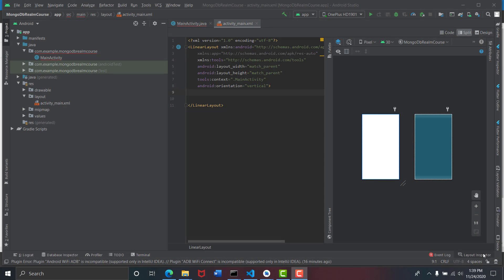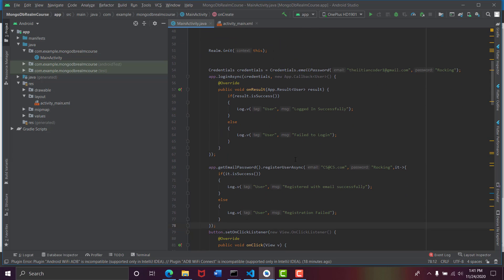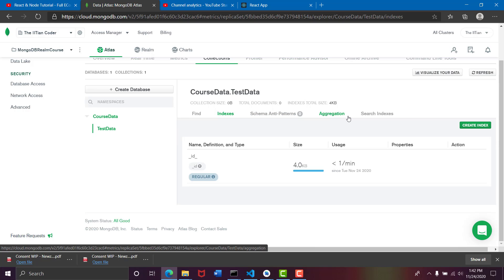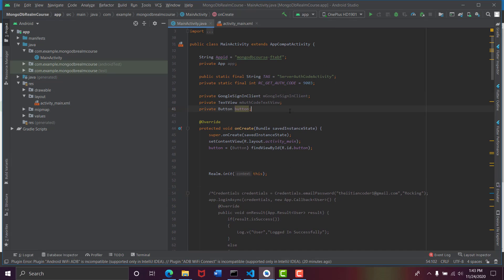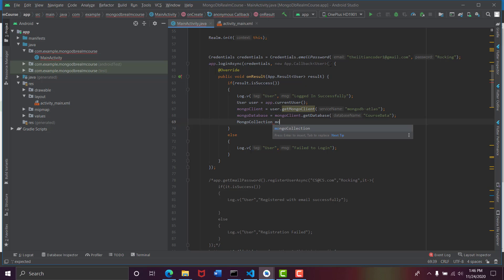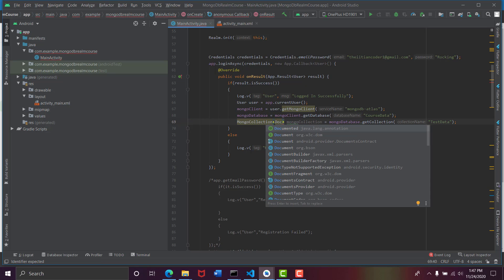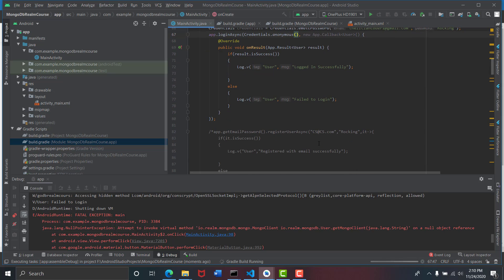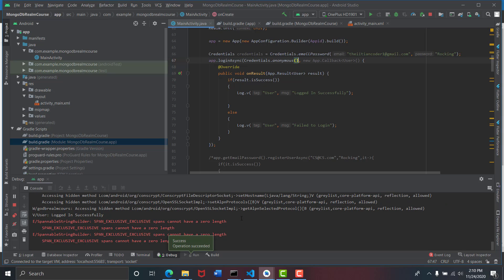MongoDB Realm Course - Inserting / Uploading Data into Database (Atlas Server)